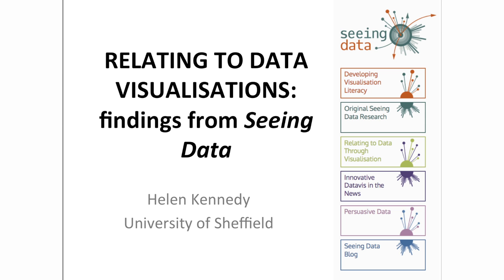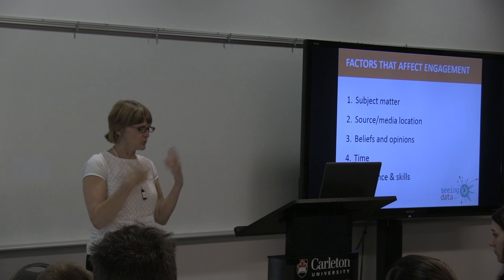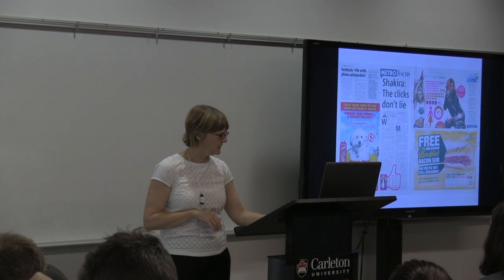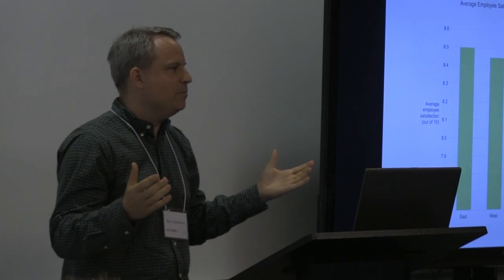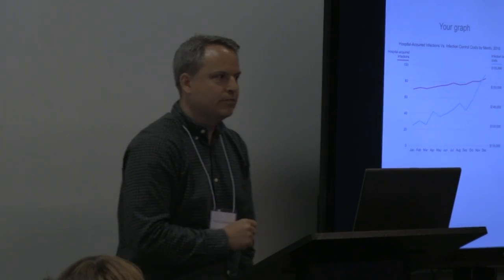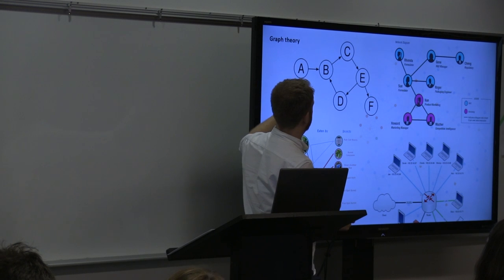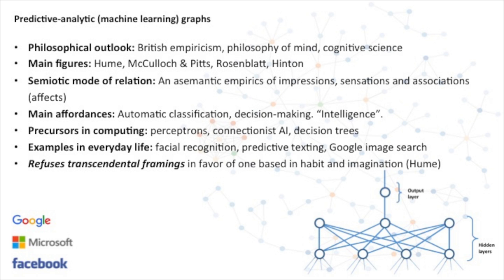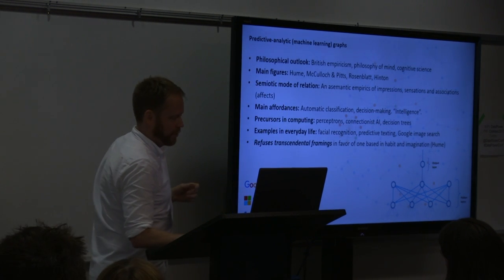Data Power 2017: Session 5.1. Representing & Visualizing Data II